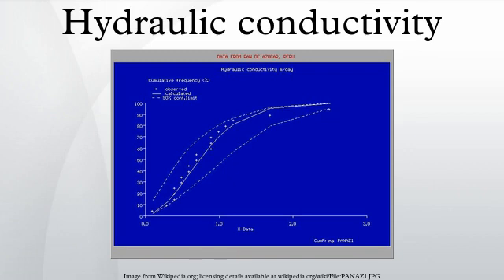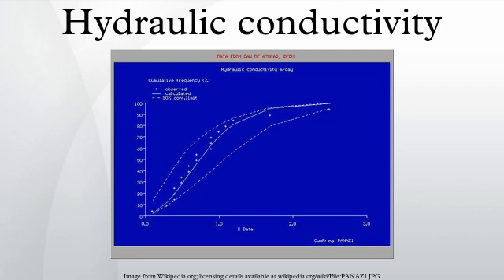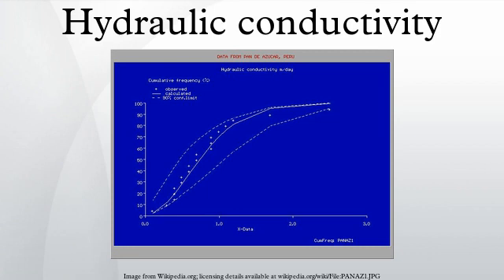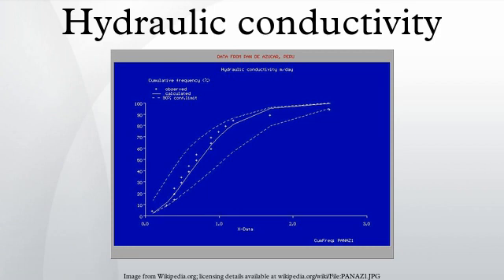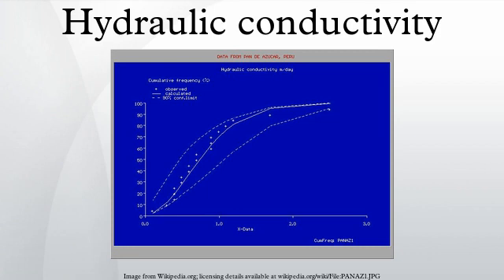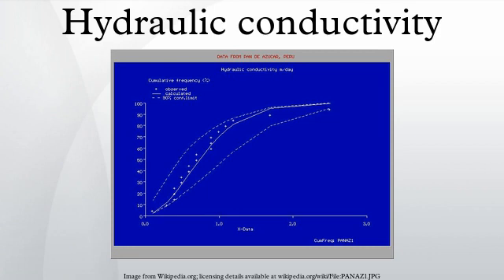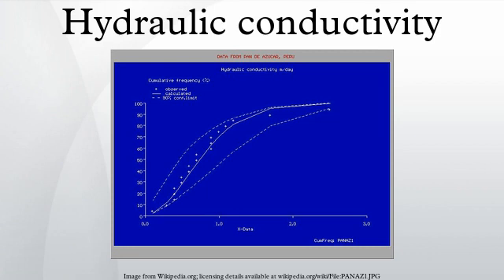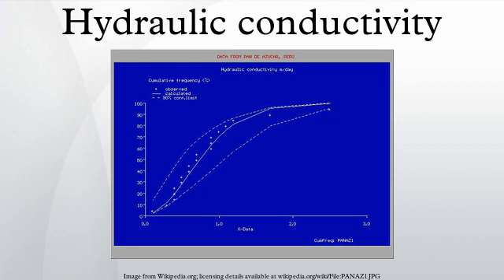Hydraulic conductivity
Hydraulic conductivity, symbolically represented as , is a property of vascular plants, soils and rocks, that describes the ease with which a fluid (usually water) can move through pore spaces or fractures. It depends on the intrinsic permeability of the material and on the degree of saturation, and on the density and viscosity of the fluid. Saturated hydraulic conductivity, Ksat, describes water movement through saturated media.
Typical ranges of hydraulic conductivity for different soils can be found on Geotechdata.info database.